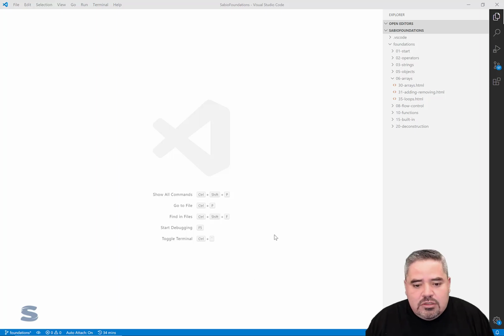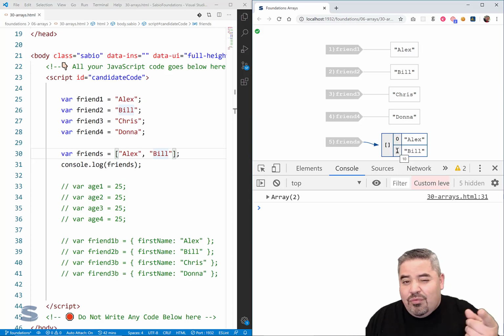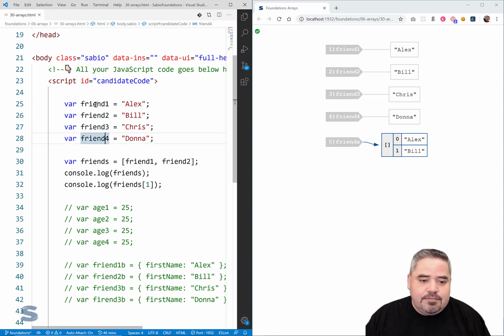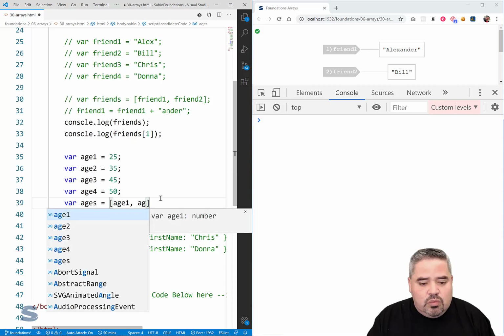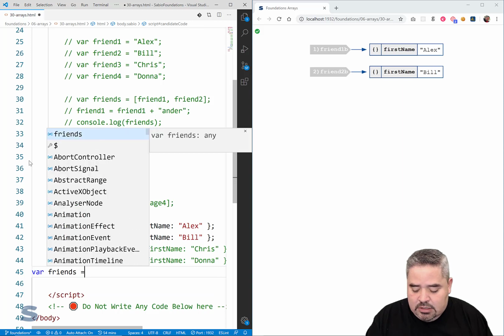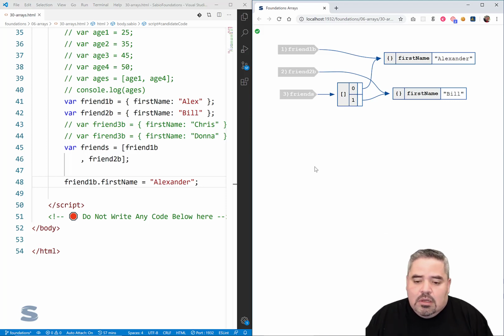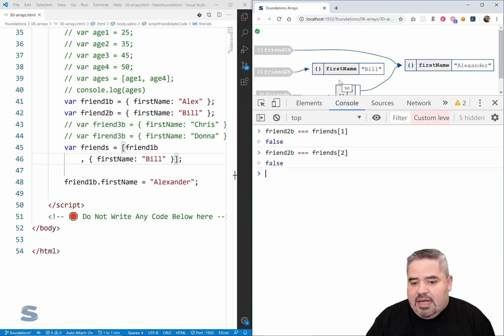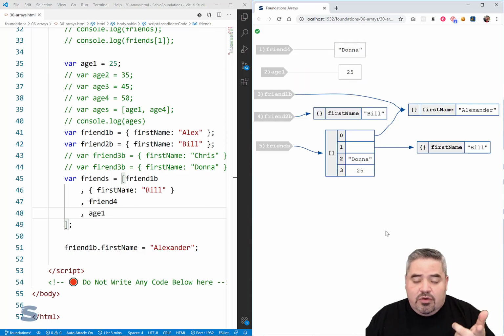Declaring and Initializing Arrays 💻 | Learn Javascript Fundamentals | Javascript Training - 24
This Sabio series breaks down the fundamentals of JavaScript, one of the most popular coding languages used professionally. Our curriculum is based on extensive research on today's ever-growing tech market across the globe. 🌎 Arrays are one of the most commonly used data structure in software development. They are used to store a "collection" or list of objects/values.